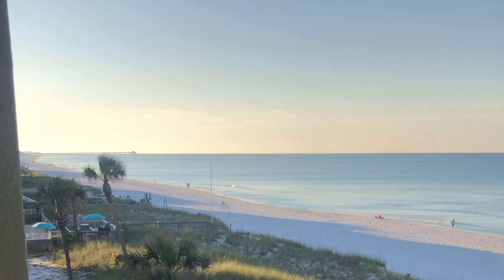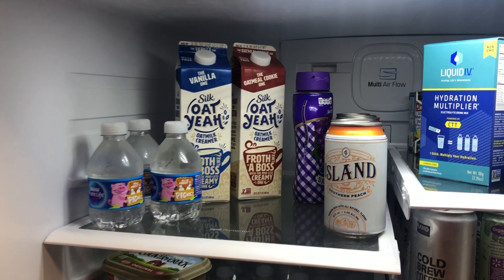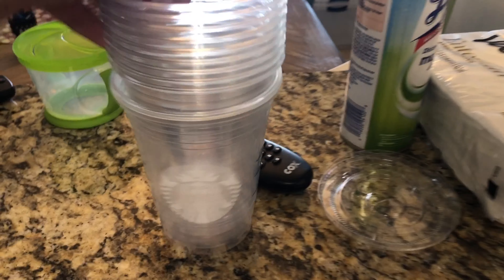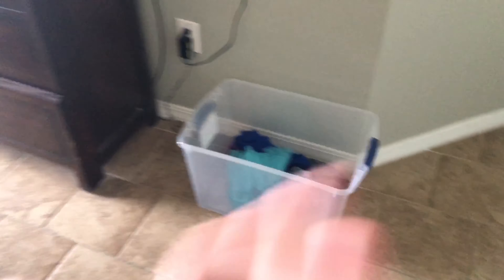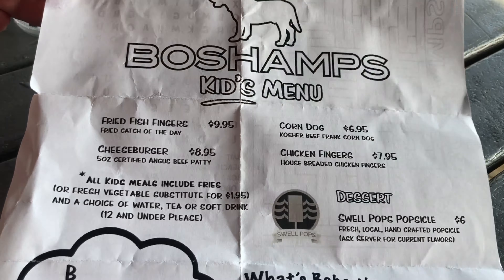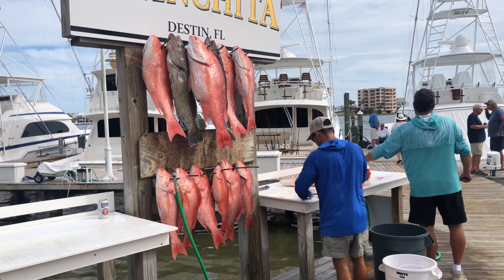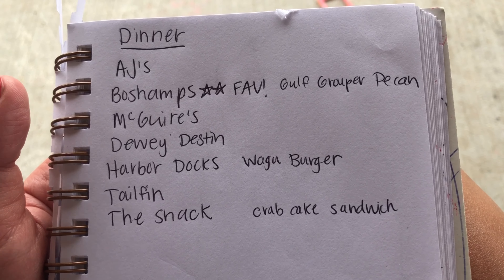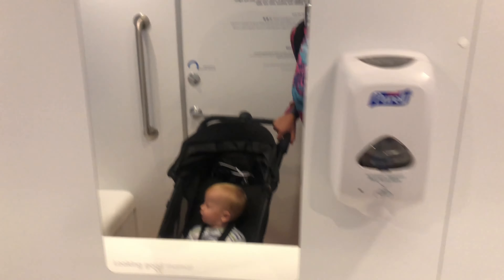*NEW* WHAT WE ATE ON VACATION / FAMILY OF 5 / BEACH MEALS / VACATIONS MEALS / FAMILY VACATION FOOD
Hey, Y'all! My name is Meredith. I'm a wife and mother to 3 young kids. Today's video is a WHAT WE ATE ON OUR BEACH VACATION as a Family of 5. Pour yourself a large coffee and enjoy some tips with my latest "Monday's with Meredith" video.